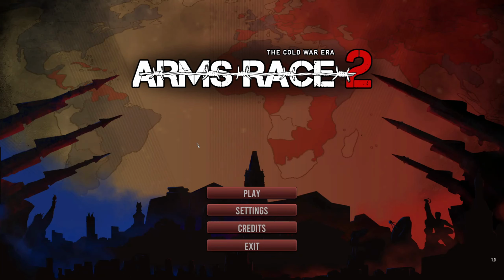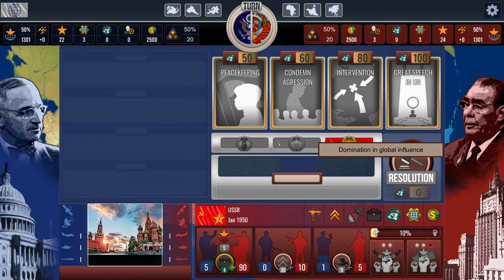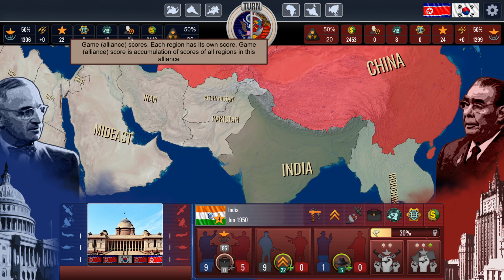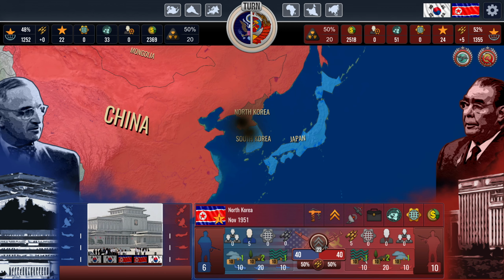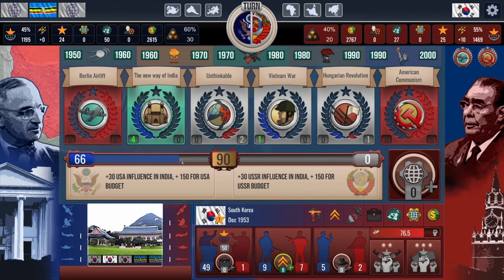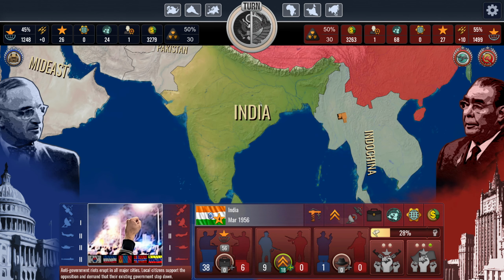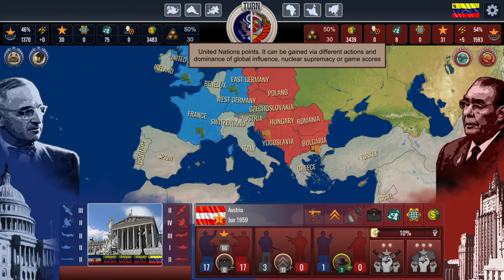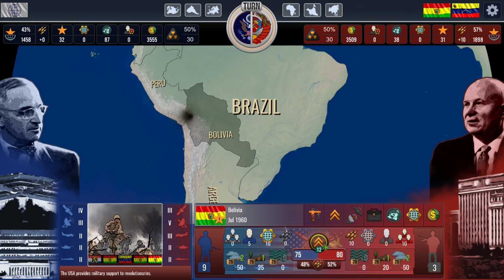Running the Cold War - Arms Race 2 - Part 1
Todayn I'm going back to the fiftys, and it's time for a little bit of Arms Race 2 - a cold war turn based stratergy game coming out on December 5th, 2023.

Let's see how much of a hash I can make of a tense situation!